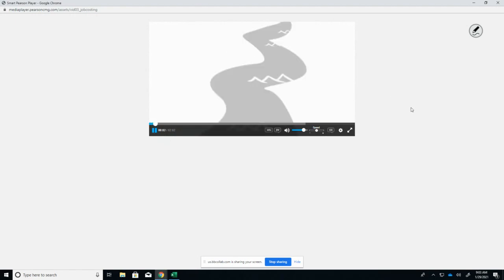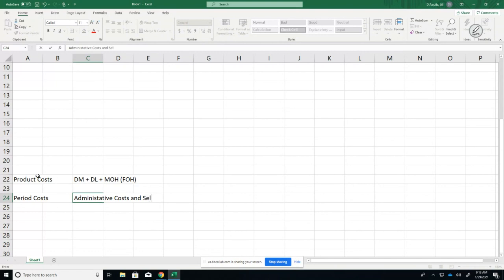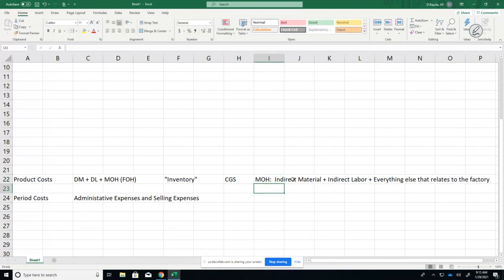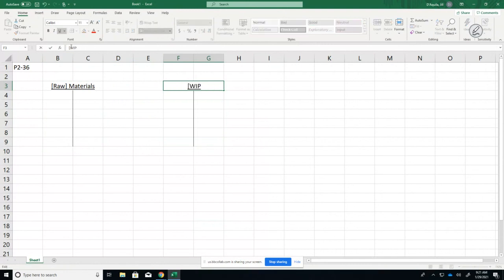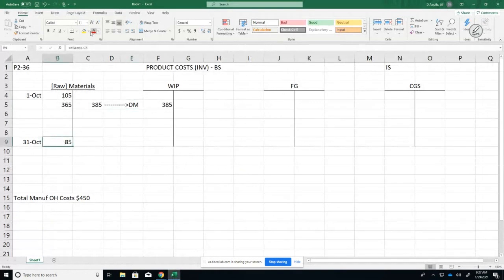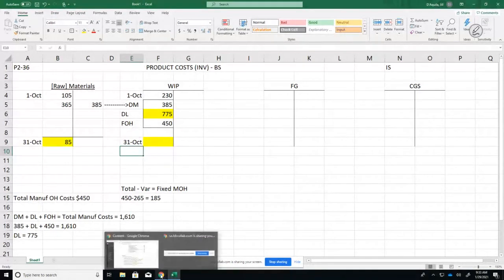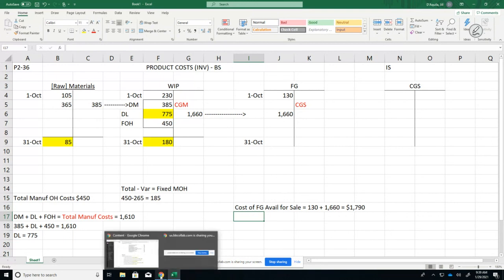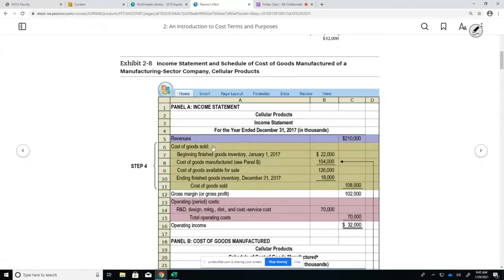Ch2 Widgets; PR2-36